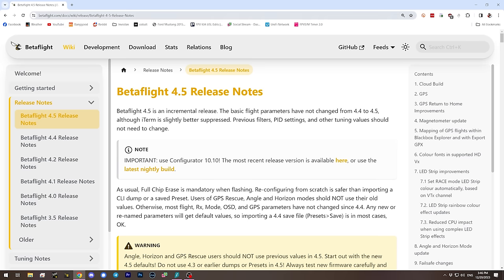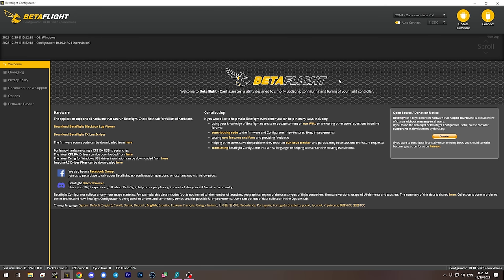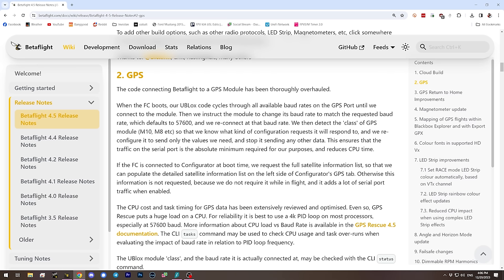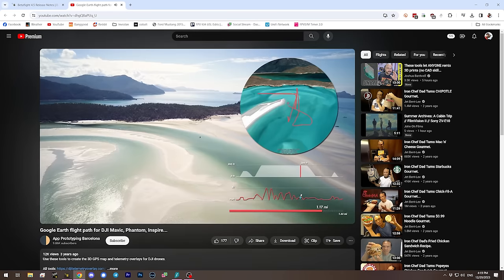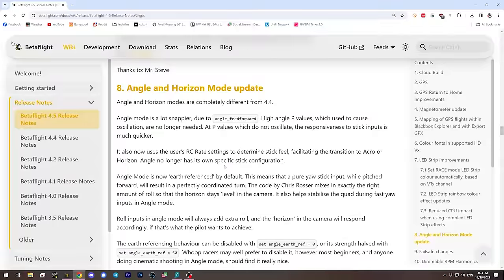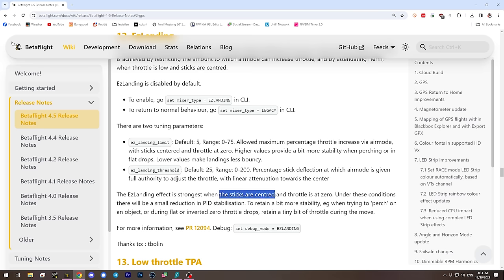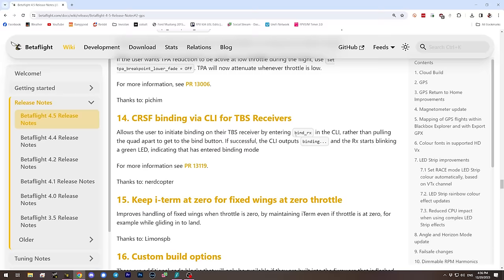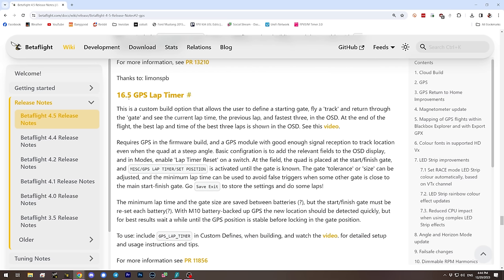These Betaflight 4.5 Features Are Worth Upgrading For!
00:00:00 - Betaflight 4.5 is almost here!
00:00:37 - MAYBE YOU SHOULDN'T UPGRADE
00:02:05 - Where to find more info about this

00:02:55 - Read this before you install BF 4.5

00:04:54 - Improvements to Cloud Build System

00:07:42 - M10 GPS bug is now fixed!
00:08:38 - Improved GPS Rescue Behavior

00:11:24 - Mapping of GPS flight track
00:12:44 - Auto-change LED color by vTX channel
00:13:22 - Better cornering in Angle Mode
00:16:02 - Is Horizon Mode finally worth using?
00:19:17 - EZLanding tames hops when landing or perching
00:21:16 - Tame "shaking" quad immediately after arming
00:22:13 - Crossfire bind via CLI command
00:23:25 - KAACK features now in BF main branch

00:25:32 - GPS Based Lap Timer
00:26:18 - Hardware support for AT32 MCU
00:27:47 - You probably want a deep dive next ...